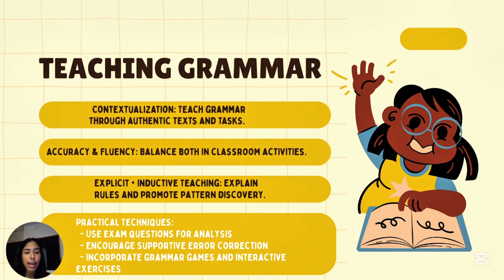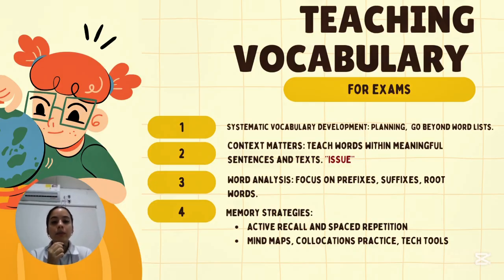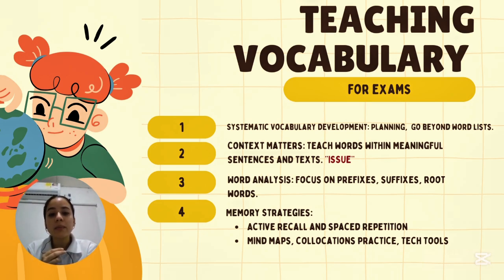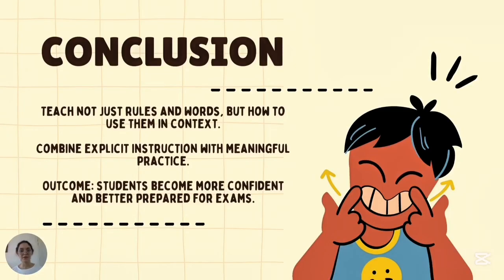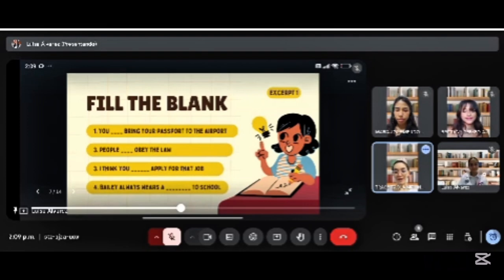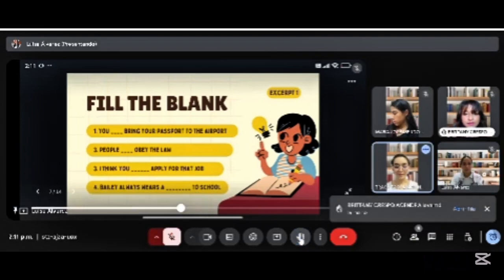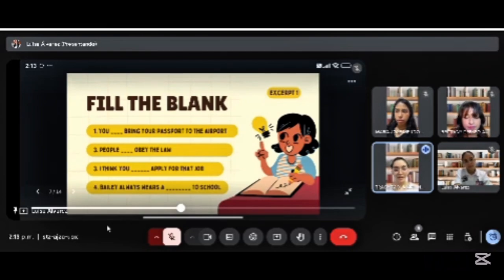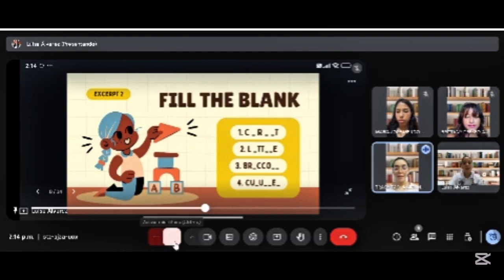How to teach grammar and vocabulary for a test